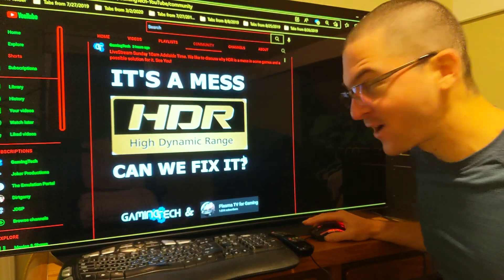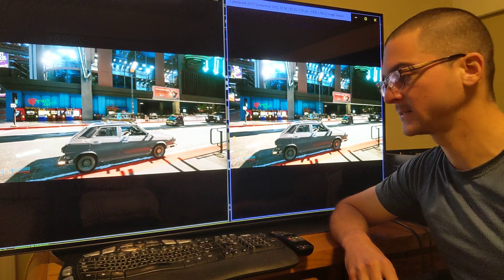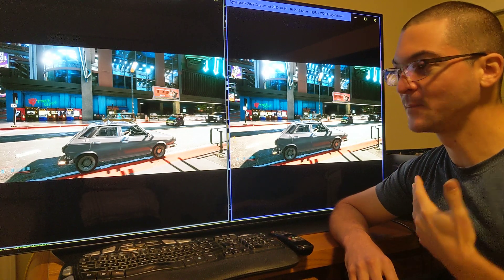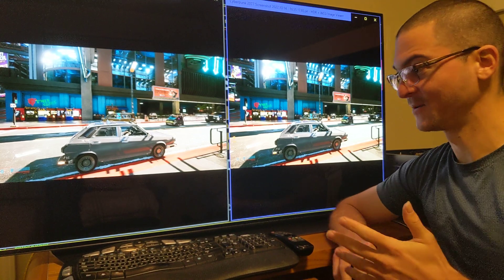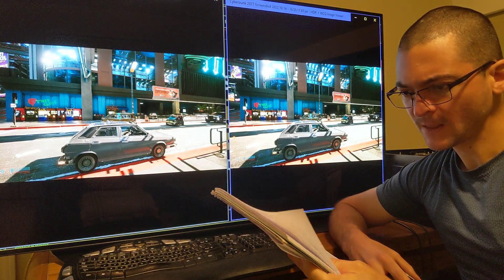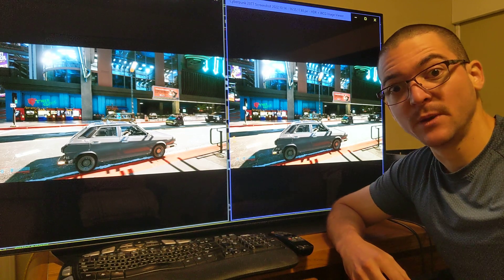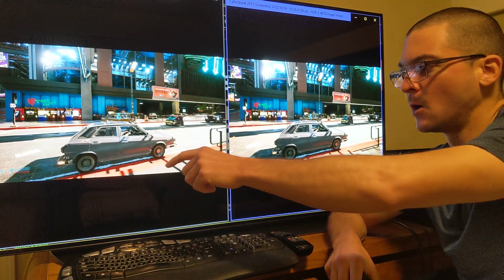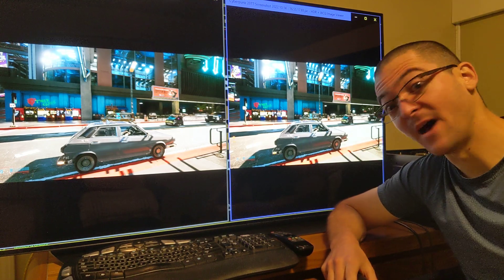HDR contest! 3 sets of Settings that look similar. Which one is the best? Cyberpunk HDR puzzle.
Cyberpunk on LG C1/CX settings

GPU Limited TV Full FTDA-30 SB49. In game slider 900 (MaxCLL 1190)
GPU Full TV Full FTDA-16 SB50. In game slider 600 (MaxCLL 797)
GPU Full TV Limited FTDA 0 SB50. In game slider 380 (MaxCLL 525)

Reference settings are: Turn on HDR on Windows Max out the SDR HDR slider GPU Full TV Limited FTDA-11 SB49. In game HDR off.

FTDA is Fine Tune Dark Areas
SB is Screen Brightness on C1 (Black Level)
Limited range is Low on CX
Full range is High on CX

Near black test pattern that I used. I got it from a video of Classy Tech Calibrations

@Classy Tech Calibrations